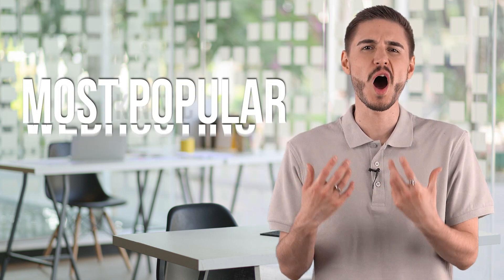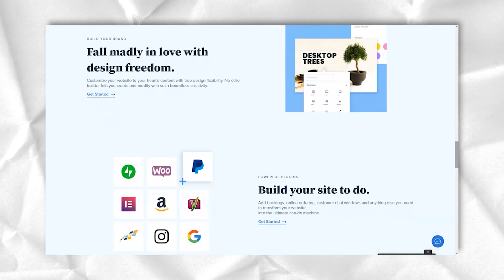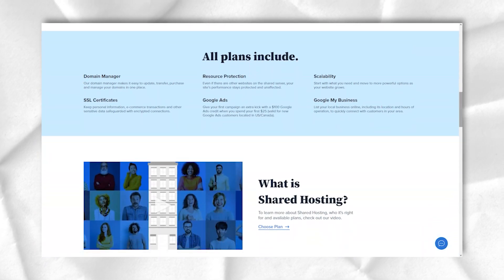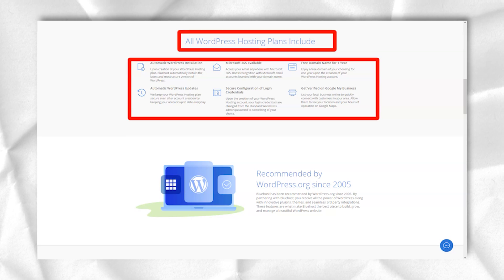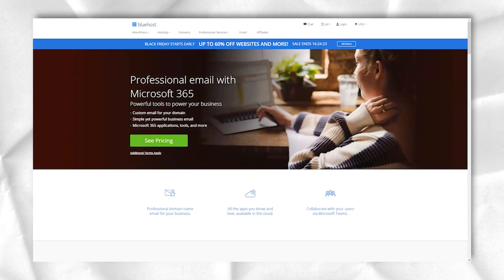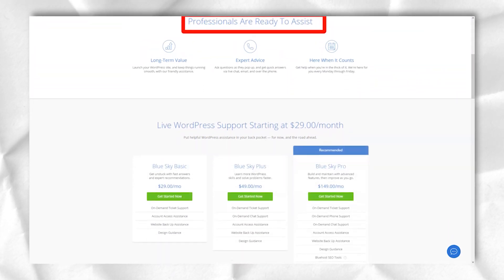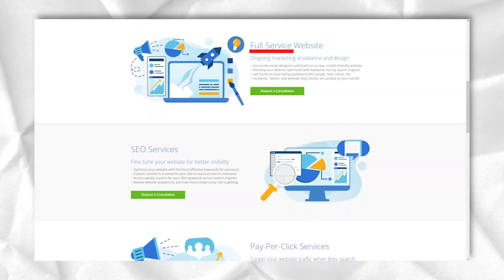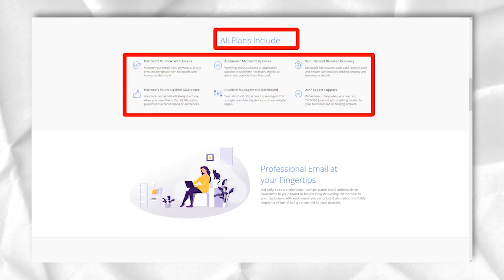BEST CHEAP WEB HOSTING SERVICES - BEST HOSTING SERVICES REVIEWS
Hey Guys!

We'll be using my favorite tool, BLUEHOST to do it. It looks very attractive and modern, and has all the features you'll need. In this video, I will introduce website hosting service and their advantages and disadvantages. This will help you determine which one is the best for your website.